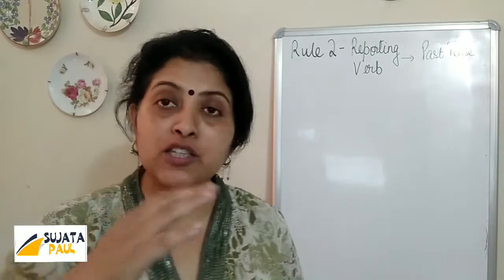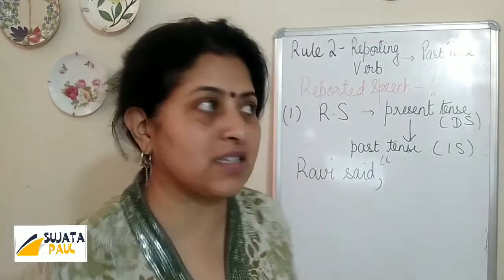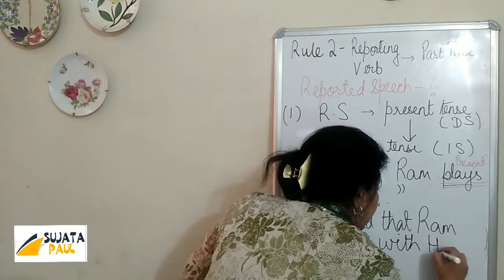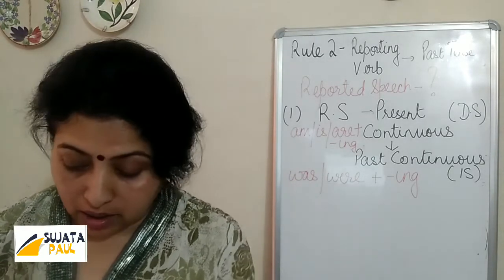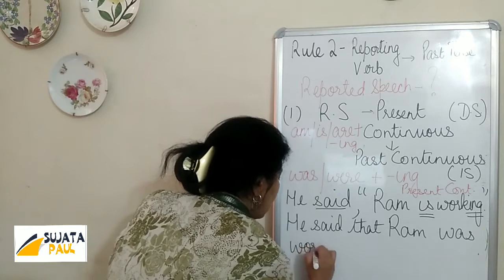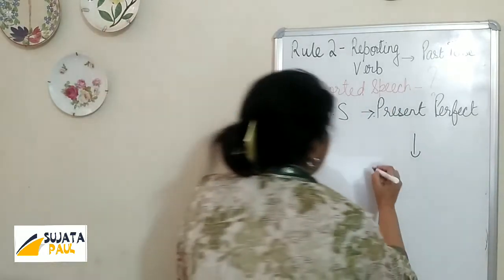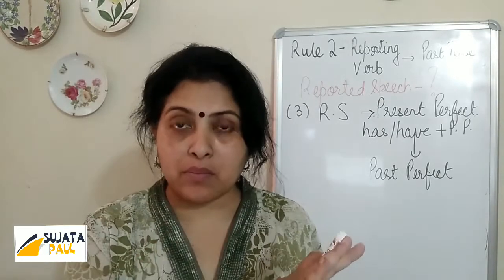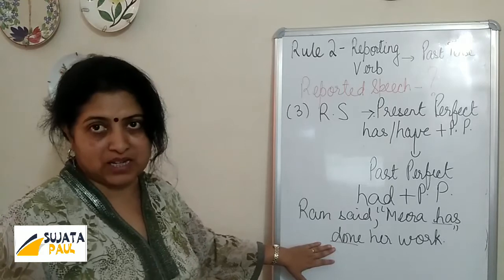Direct Speech to Indirect Speech- Part III:: Sujata Paul, Educationist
Rule 2- What happens if the Reporting Verb id in the past tense